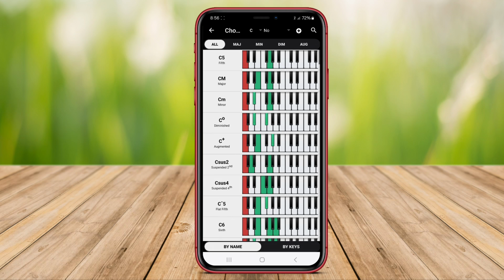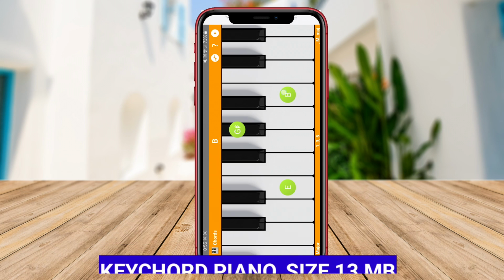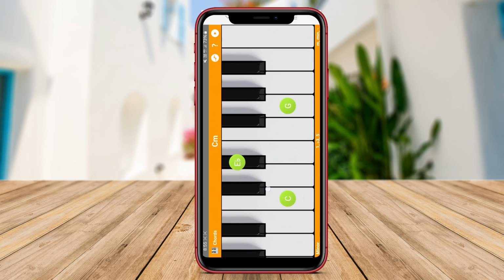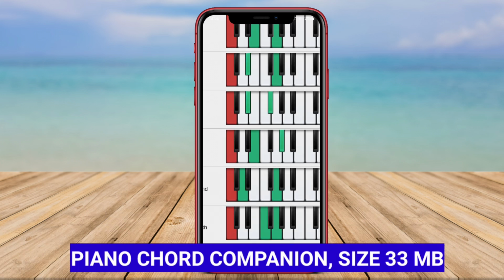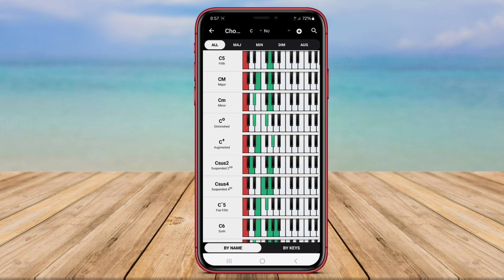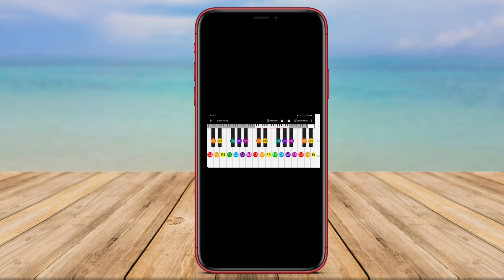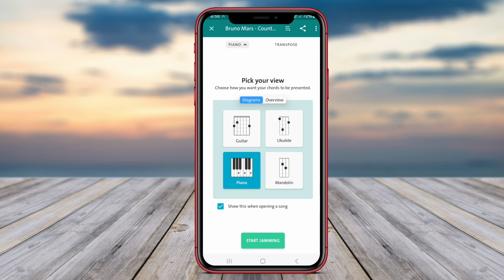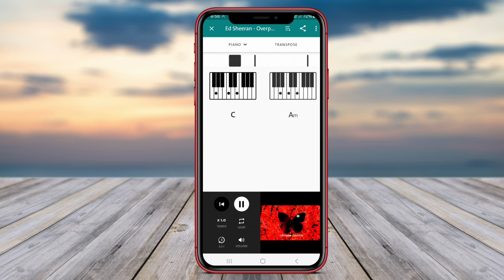3 Best Free Piano Chord Apps for Android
Best Piano Chord Apps for Android are mobile applications designed to help users learn, practice, and play piano chords on their Android devices. These apps typically include features as chord libraries, interactive lessons, virtual keyboards, and practice tools. They cater to beginners and experienced players alike, offering a user-friendly interface to improve piano skills, explore different chord progressions, and enhance overall musicality.

LIST PIANO CHORD APPS ANDROID :

KeyChord Piano

Piano Chord Companion

Chordify Piano

That's the 3 Best piano Chord apps for Android that we can recommend to you.